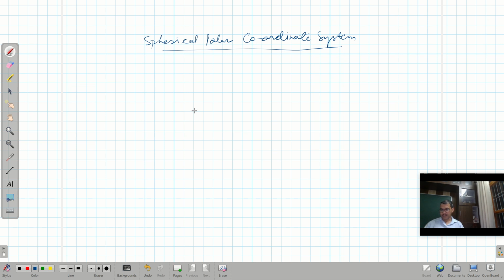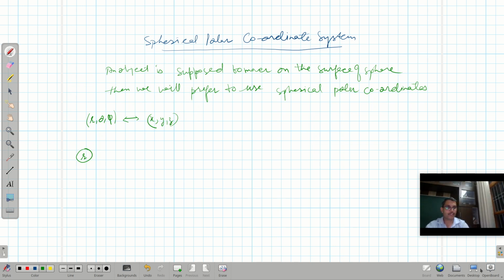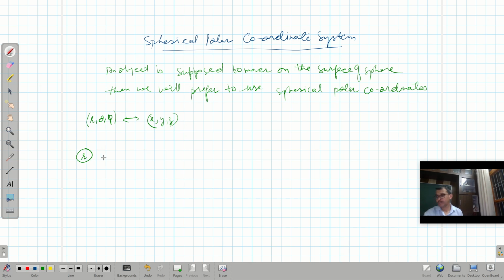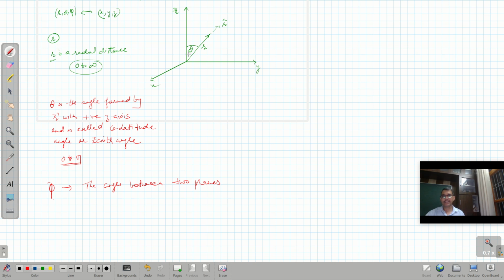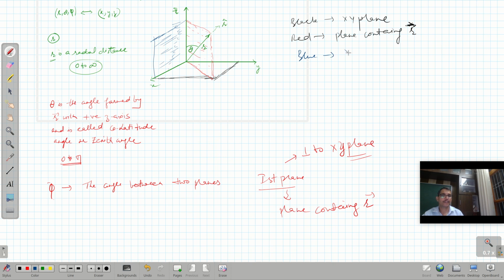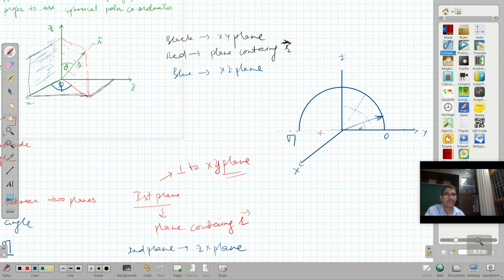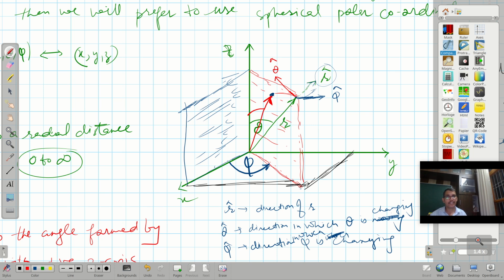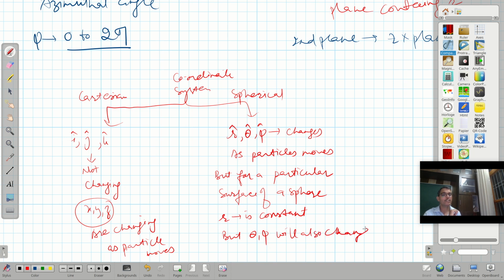Lecture 2.10: Spherical Polar Coordinates-I